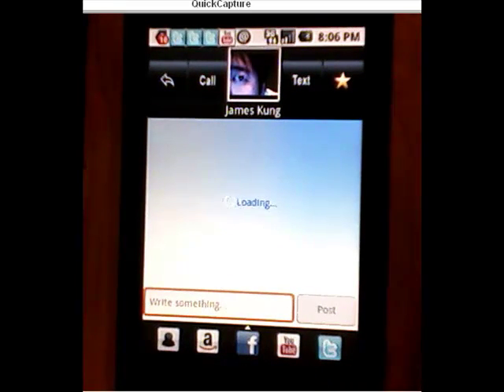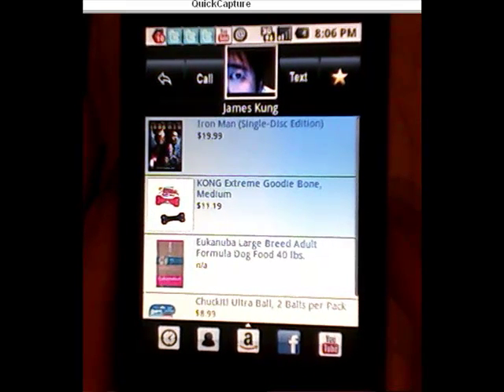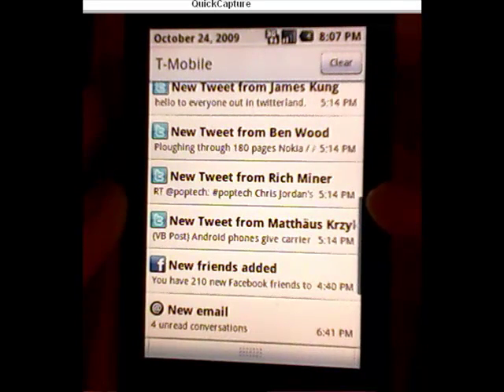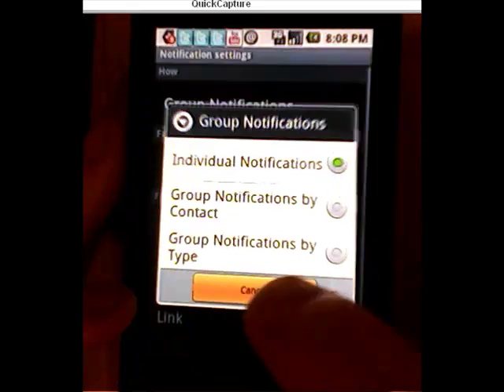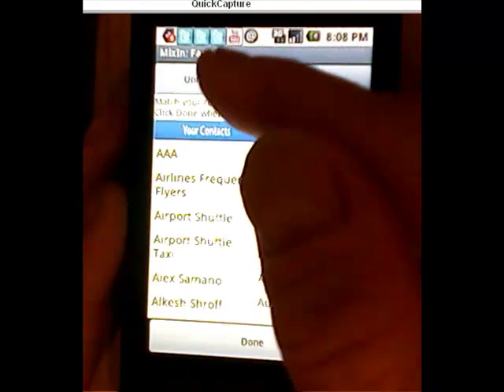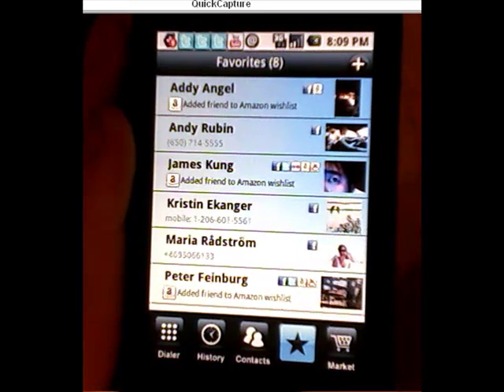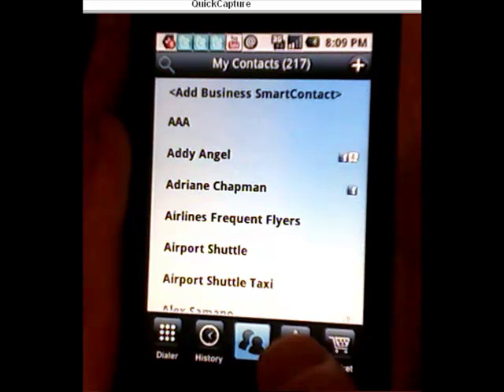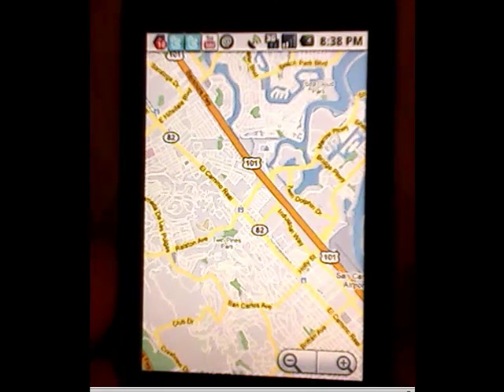Asurion Mobile AddressBook for Android Phones: Product Demo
Asurion Mobile AddressBook is a powerful new application that marries a users mobile address book with social content and services. The technology goes beyond simple social network aggregation by providing easy customization and added intelligence to cut through the social media chatter and improve communications. Users can add content from leading social sites, including Facebook®, Twitter™, YouTube™,  Flickr™ and Amazon Wish List™ directly into their address book and tailor the types of updates they want from the contacts they want.

Asurion Mobile AddressBook is the first socially connected application of its kind to utilize an open framework, allowing developers to continuously add new features and functionality to the application. With the open platform, developers can easily turn their existing applications into MixIns which add valuable content and services right into the address book, continuously expanding the choice of features users can add.